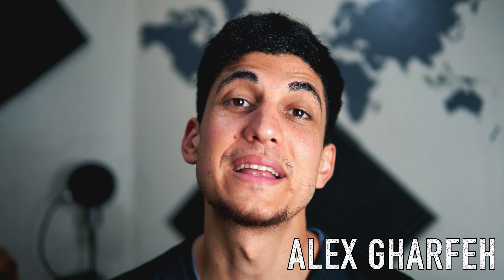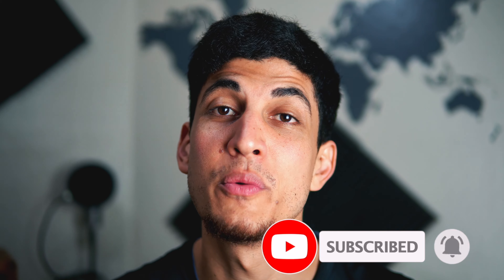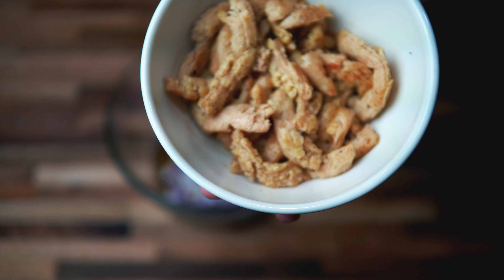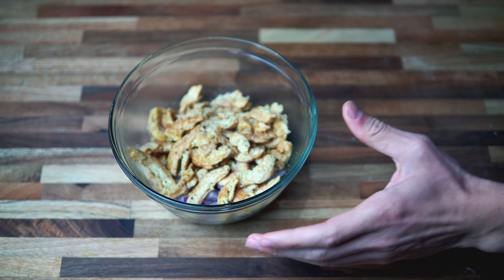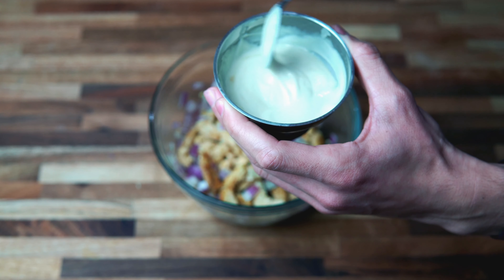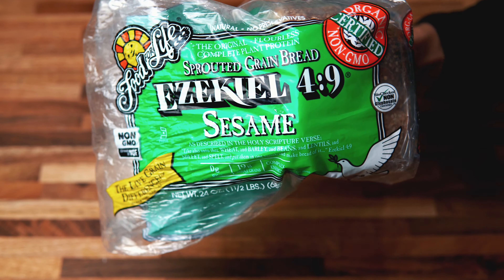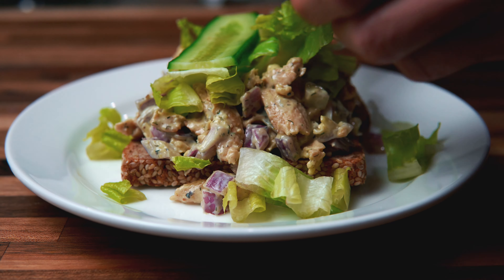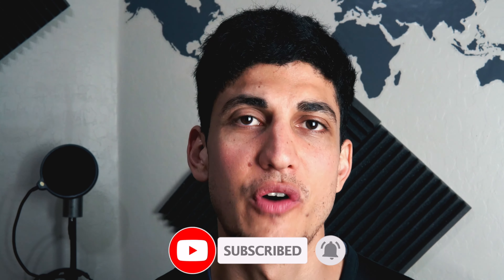How To Make High Protein Vegan Chicken Salad Sandwiches! Quick & Easy Plant Based Recipe!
Welcome back to another recipe video, today I will show you how to make a vegan chicken salad sandwich on Ezekiel bread, it has a total 36g of protein total for the two sandwiches that I made! I only showed the one sandwich but this recipe will make enough for two loaded sandwiches!